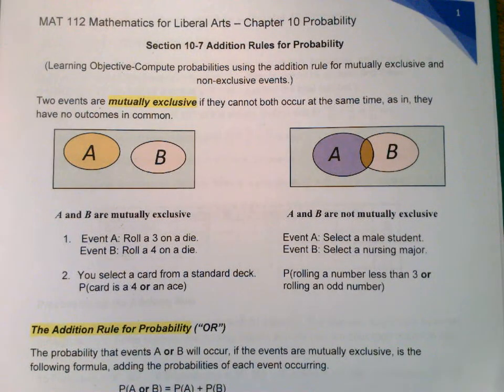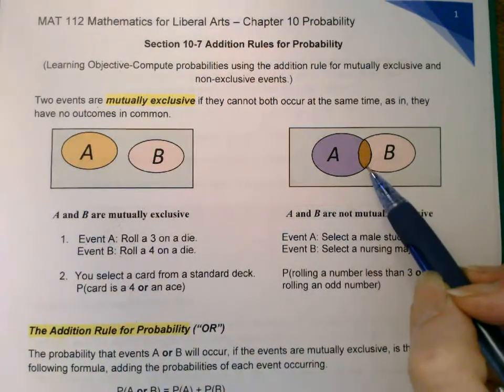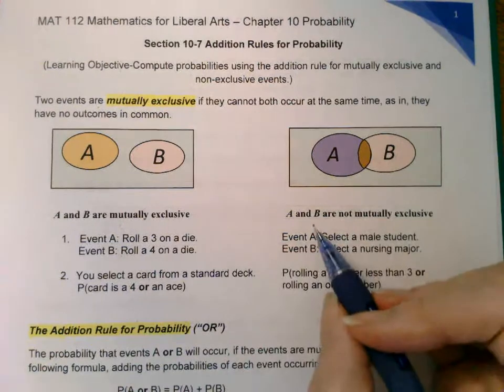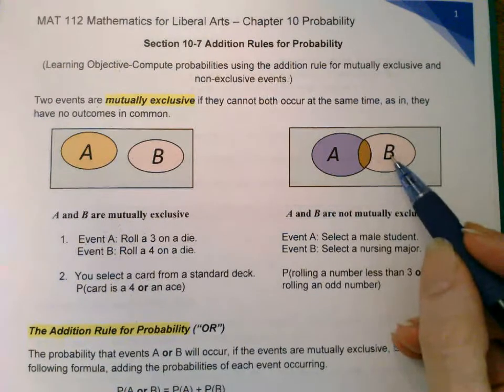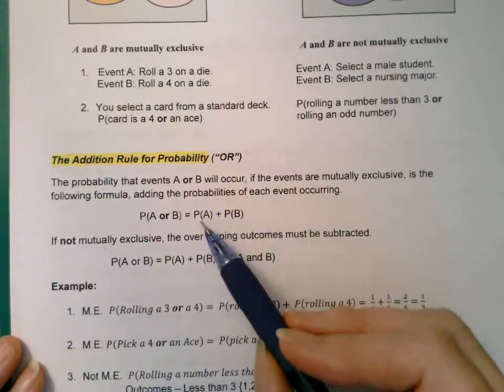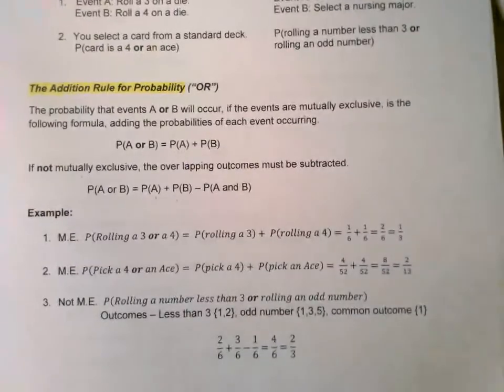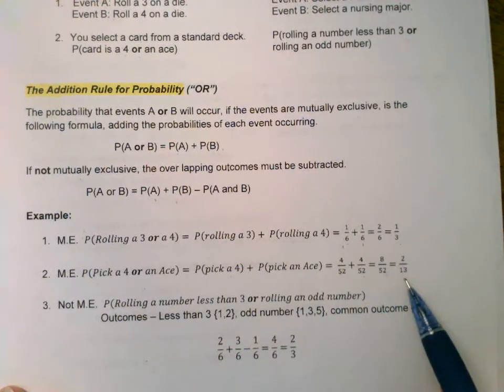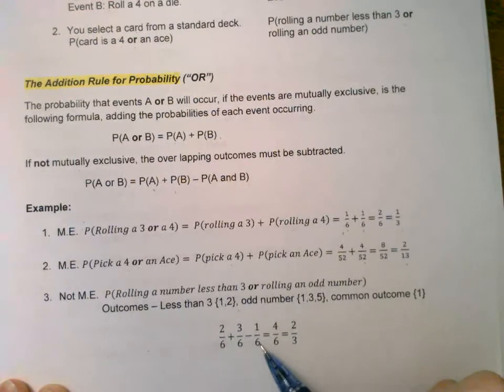MAT112 Chapter 10-7, page 1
Addition Rule for Probabilities